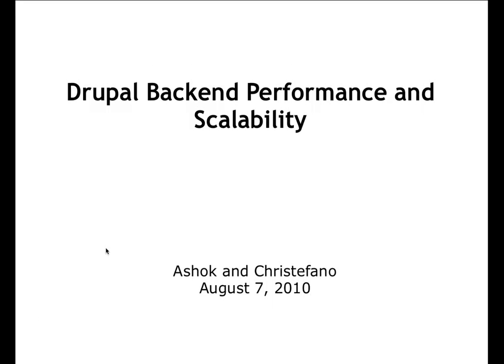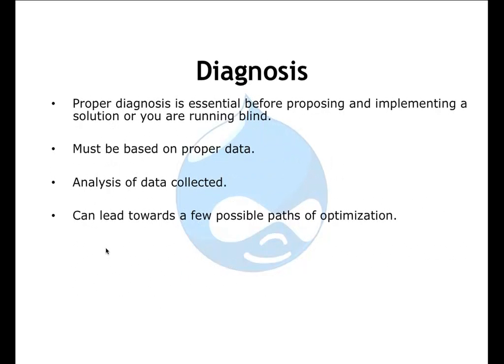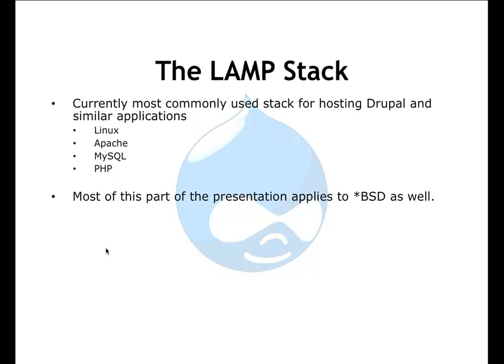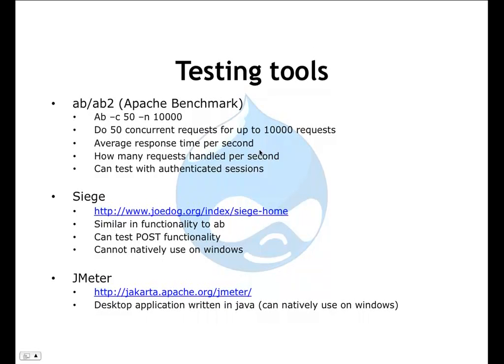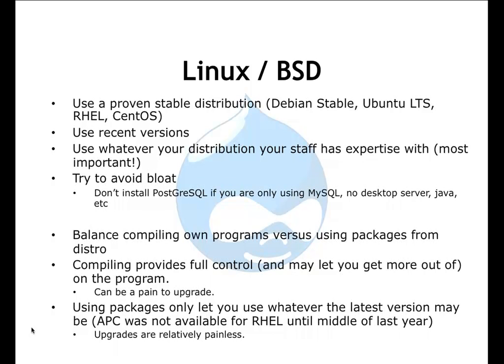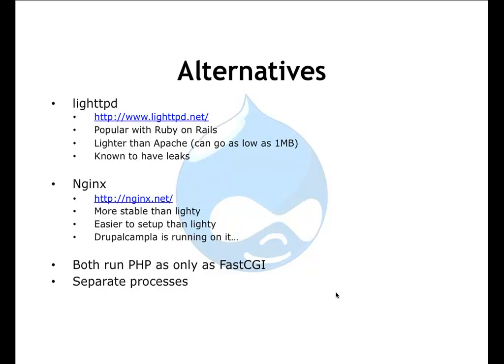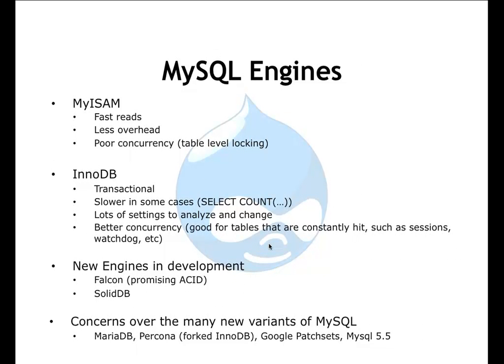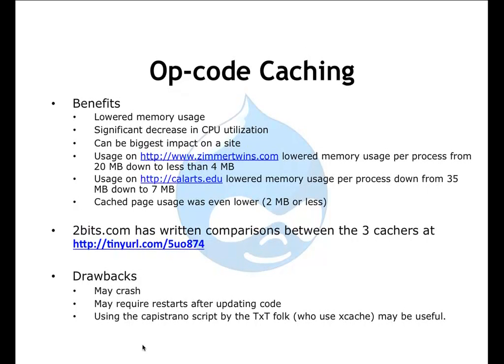Drupal Backend Performance (DrupalCamp LA 2010)